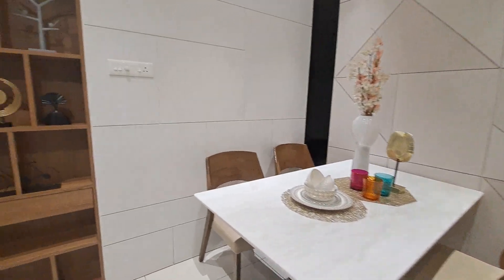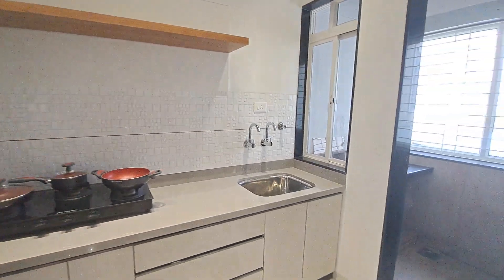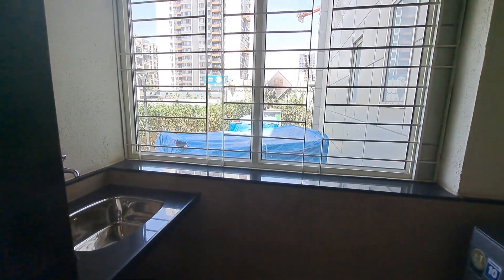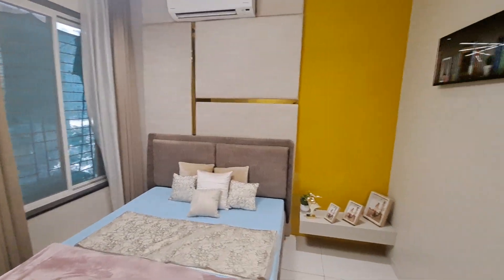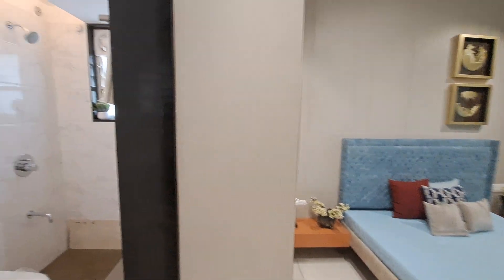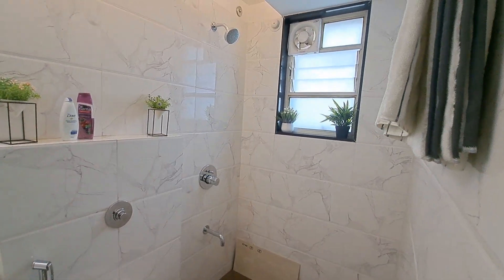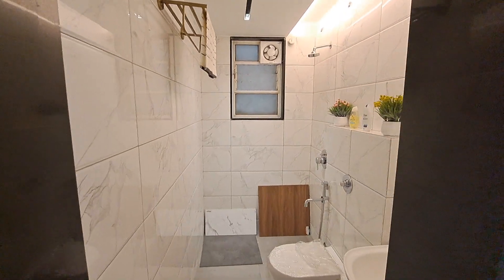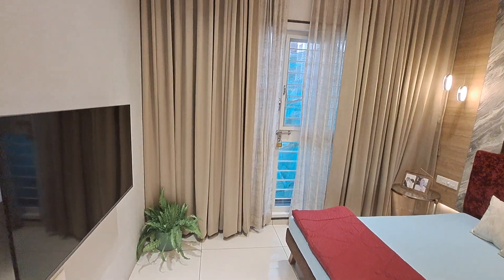Luxury 3Bhk Flats In Pune Mundhwa | Best 3Bhk Flats In Pune | Price Starts@1.25Cr*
Flats For Sale In Mundhwa Pune,
Property In Pune,
Independent Flat For Sale In Pune,
Big Size Flats Flat For Sale Pune

Subhasis Dutta
June 17